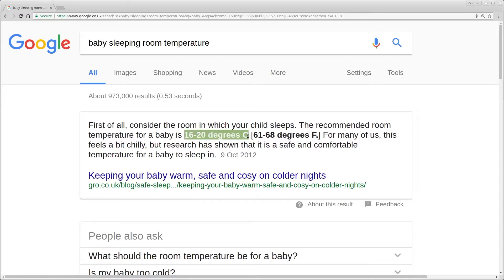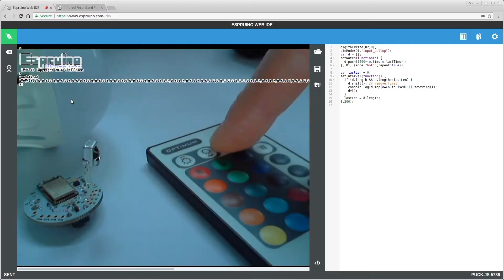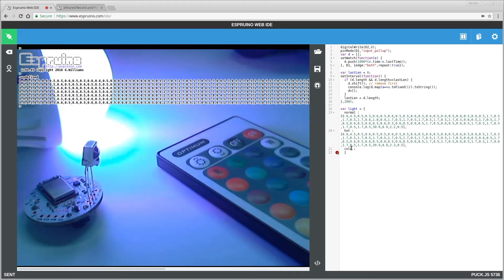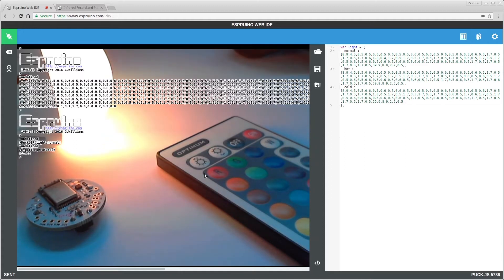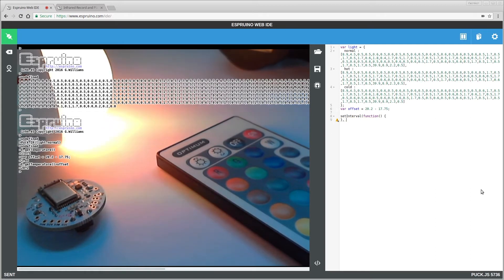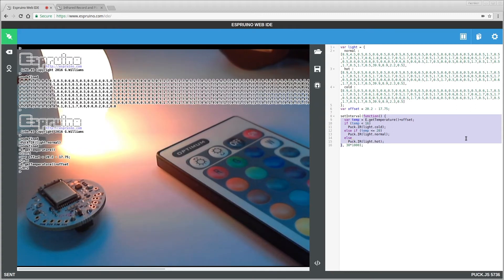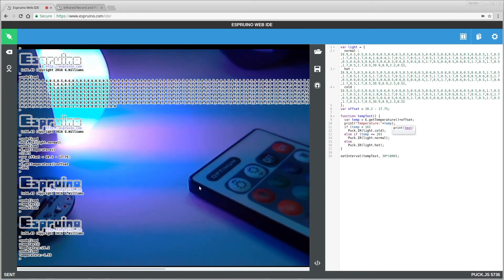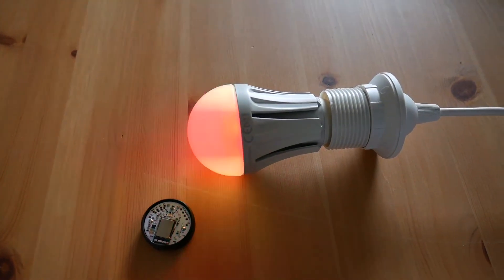DIY Temperature Controlled Night Light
Using an Infrared RGB Light Bulb and a Puck.js to create a night light that changes color if the temperature is too hot or too cold - so you can (for instance) make sure the room temperature is correct for your baby.